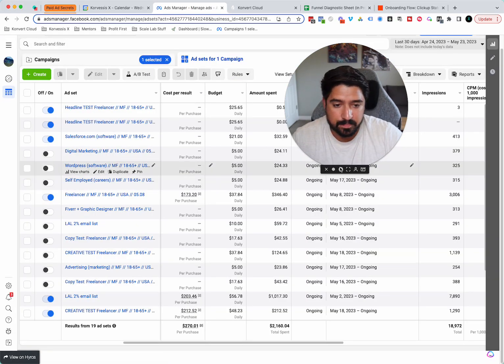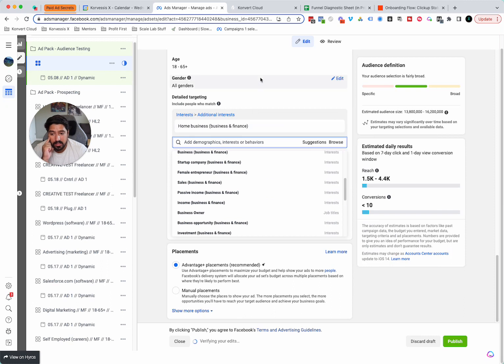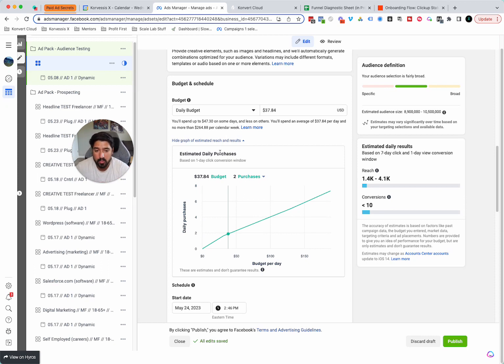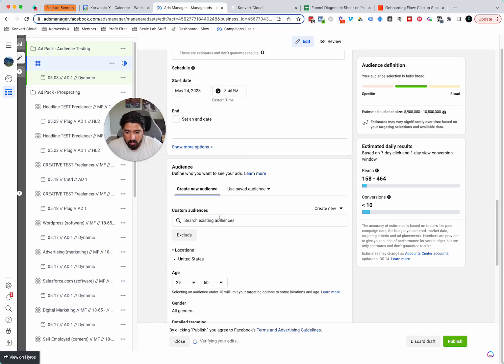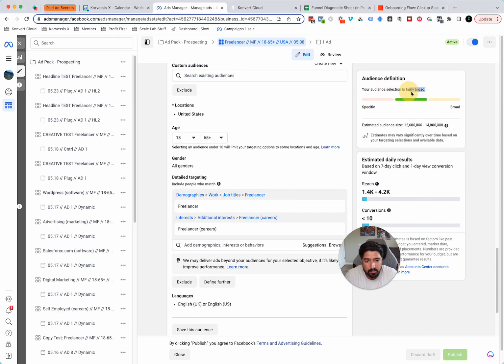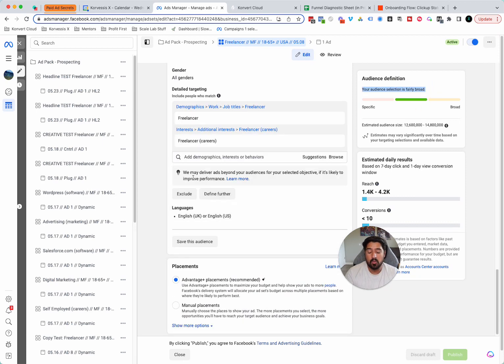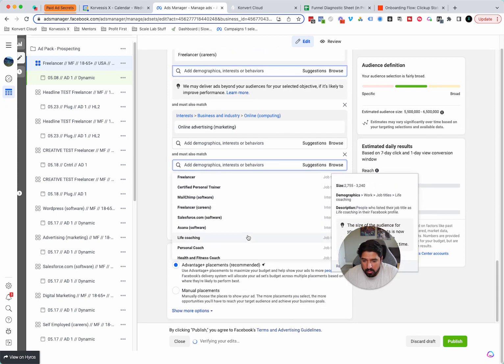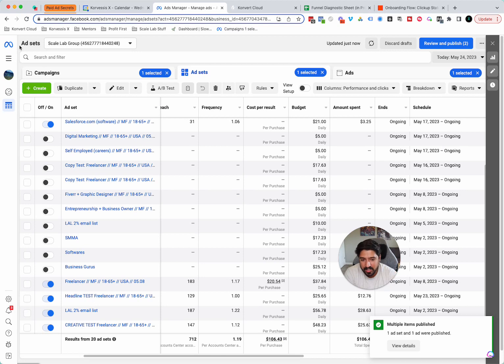I Found The Best Way To Test Audiences In Facebook Ads